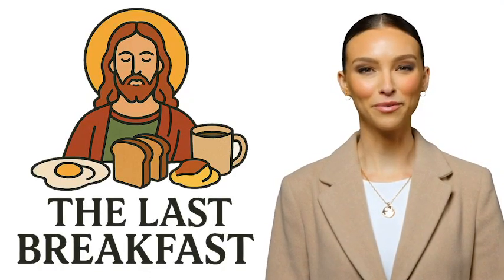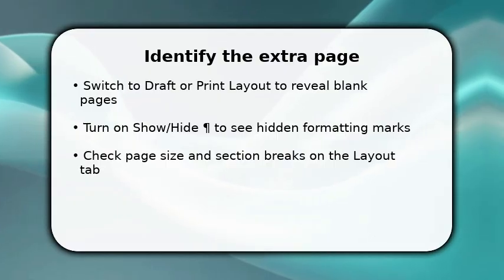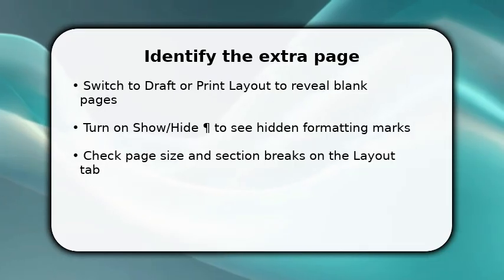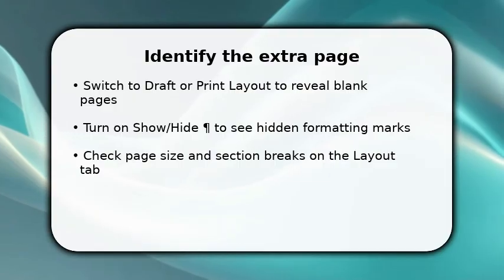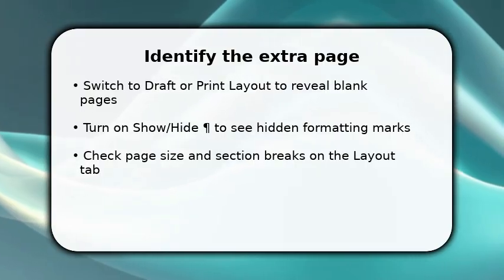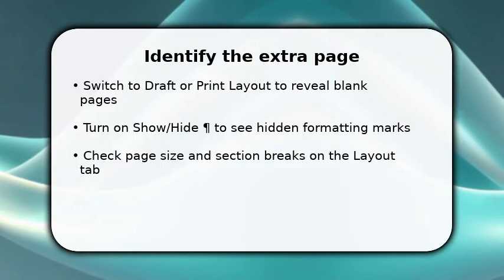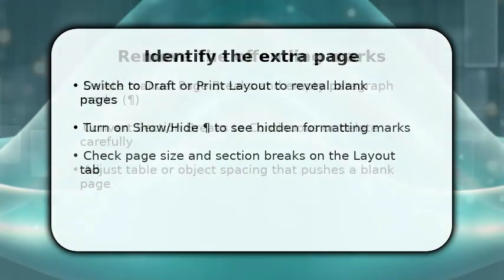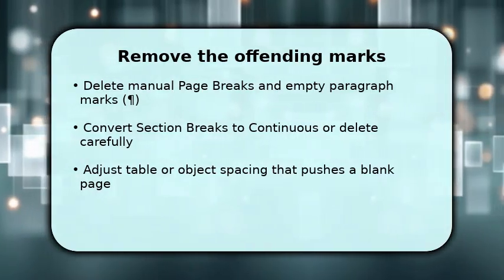How to Remove Microsoft Word Extra Page (updated)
Discover the quickest methods to remove unwanted extra pages from Microsoft Word documents. This video tutorial guides you through various techniques, including using built-in features and third-party tools for a seamless editing experience.

remove extra page MS Word, Microsoft Word delete blank pages, editing unwanted content in Microsoft Word, MS Word clean up tutorial, how to remove additional sheets from documents, quick methods for deleting empty pages in Word